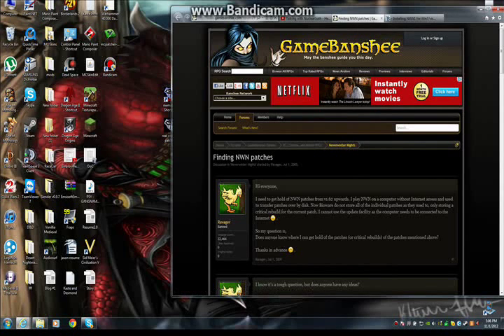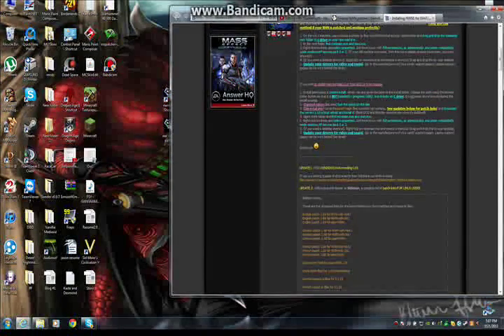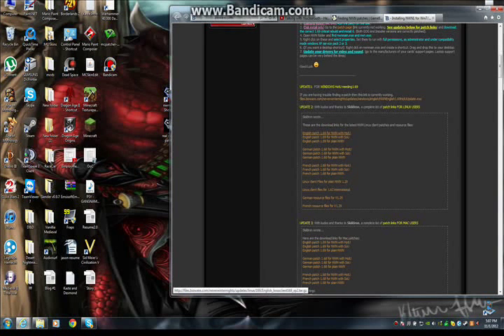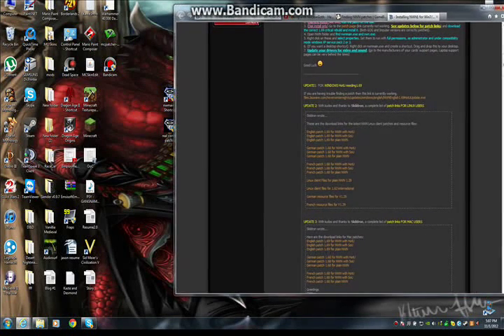NWN 1.69 Patch Tutorial for Windows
Explains how to apply patch.

For critical rebuild patch.